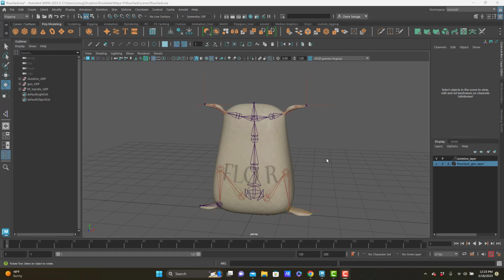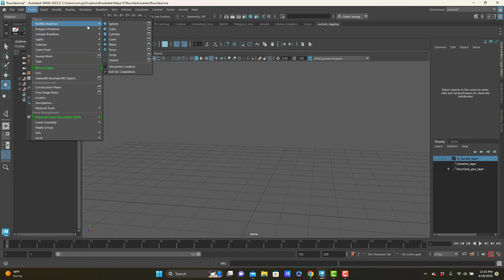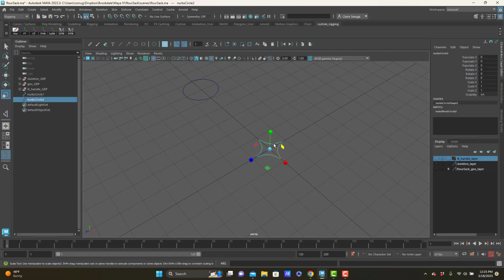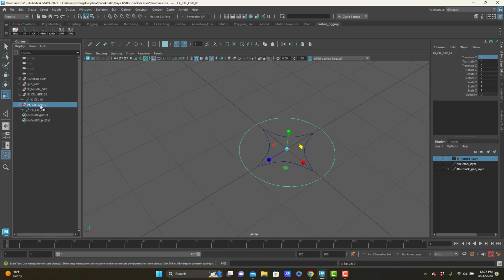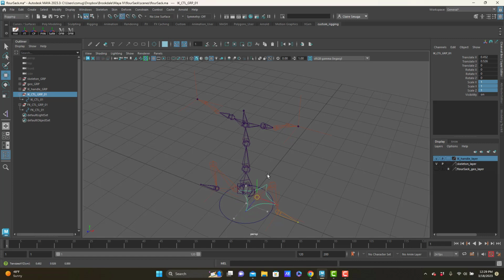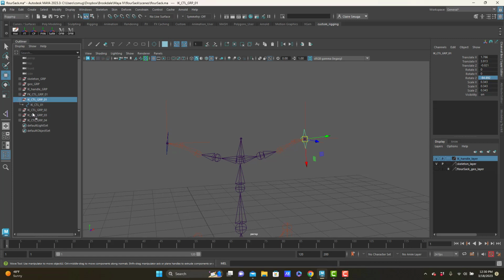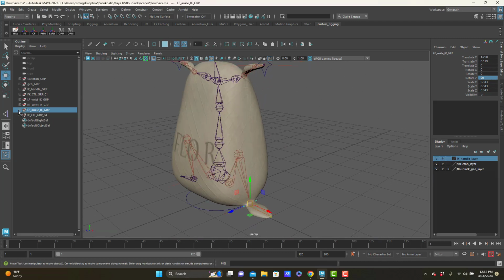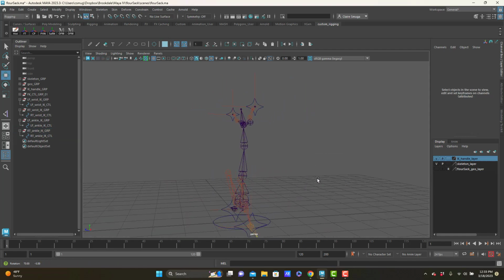08_fs_ikCurves